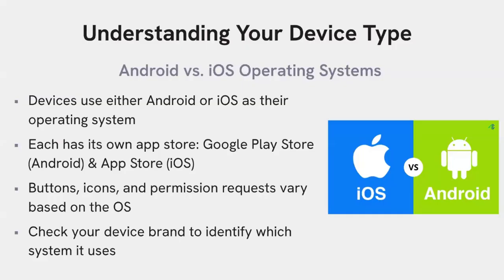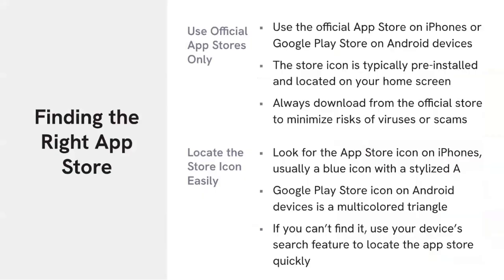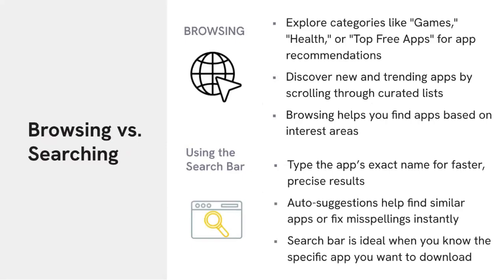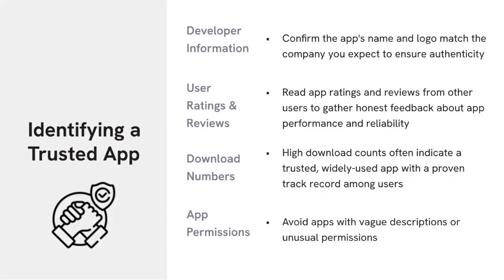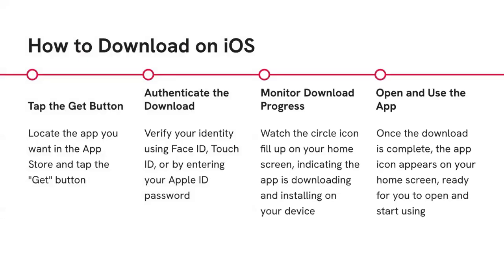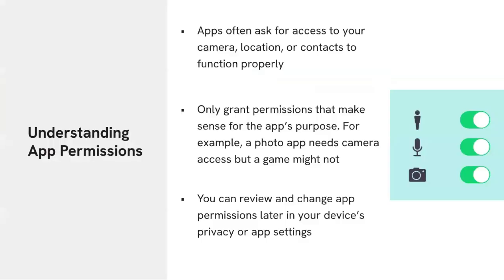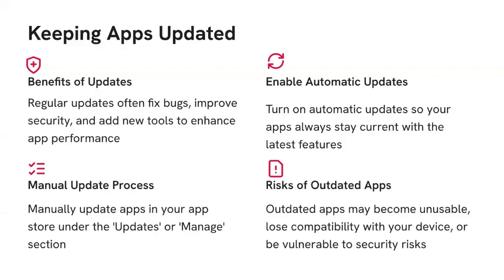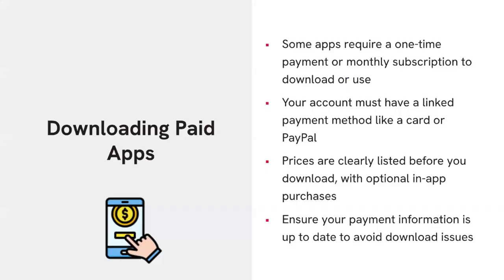Downloading Apps On Your Device Made Easy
In this session, our teen tech mentors will walk you through the steps to find, download, and install apps on your smartphone or tablet.